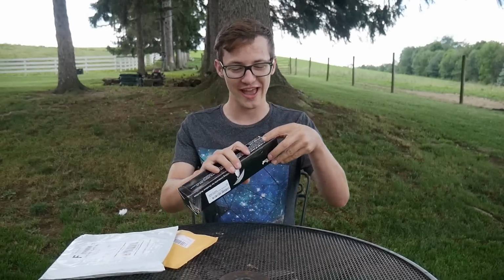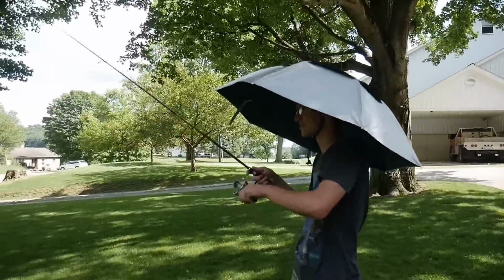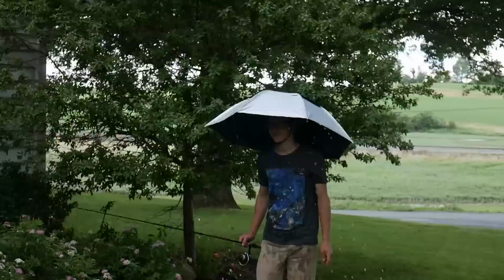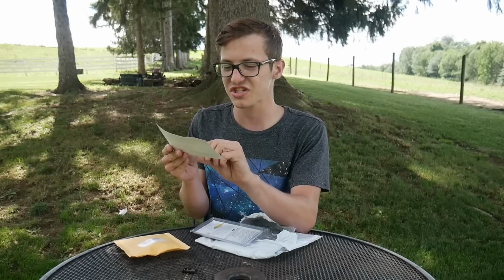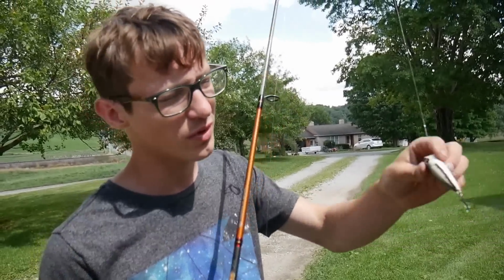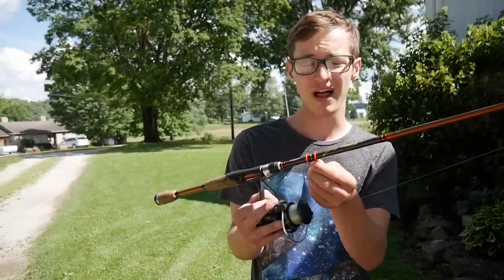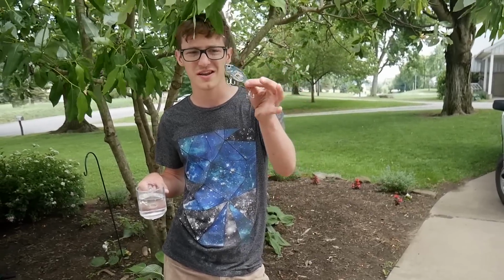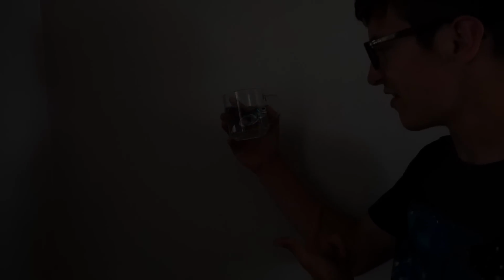I Bought Three Weird Fishing Gadgets from Amazon!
There are some weird fishing gadgets on Amazon. Today, we take a look at three!

Budget baitcasting reel

Awesome budget Spinning Reel

My most used lens

Budget Gopro